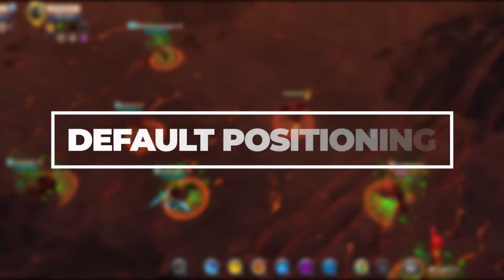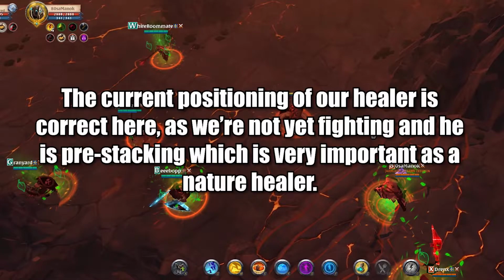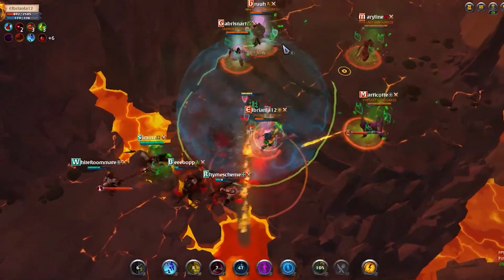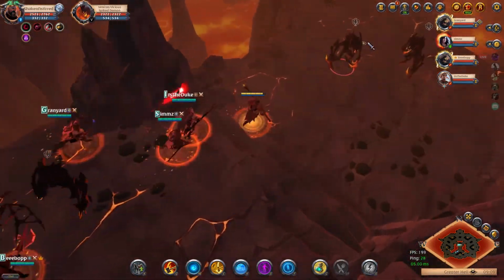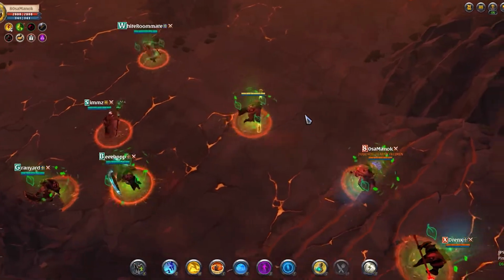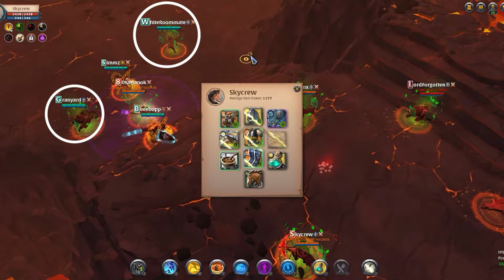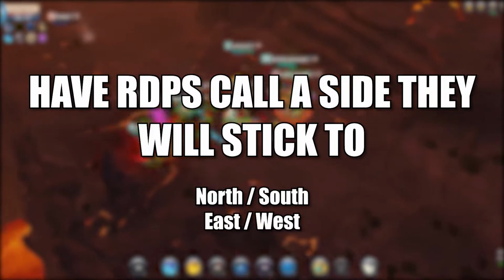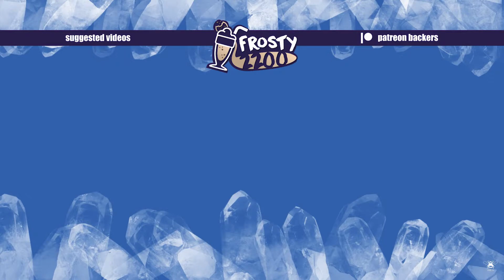Positioning | General Tips [Albion 5v5]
Taking it back to something that everyone needs to know in 5v5 hellgates, positioning. It's one of the easiest mistakes to fix and the most punishing one to make.

Hellgates are my favorite type of content and I just want more people to do them and not rage at each other.

Timestamps:
0:00 - Intro
0:15 - Positioning Basics
1:12 - Bad Positioning Breakdown
2:57 - Good Positioning Breakdown
3:53 - Outro